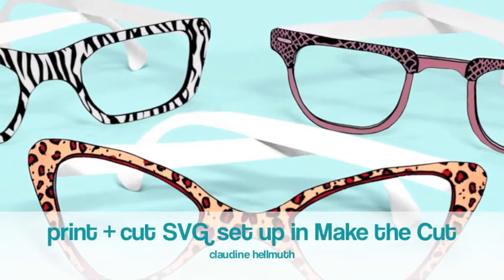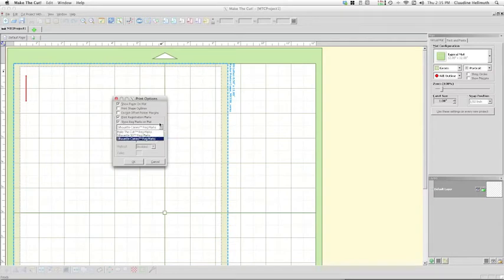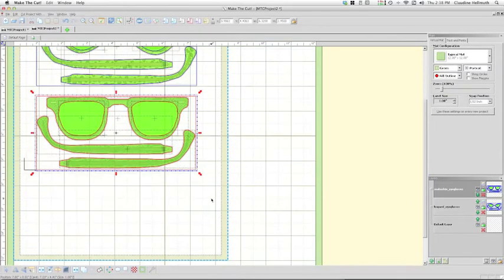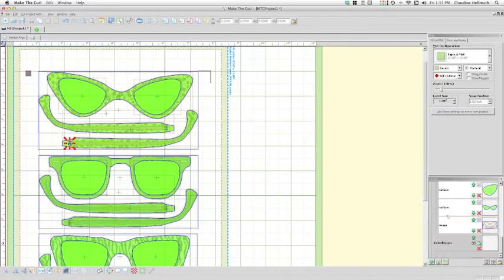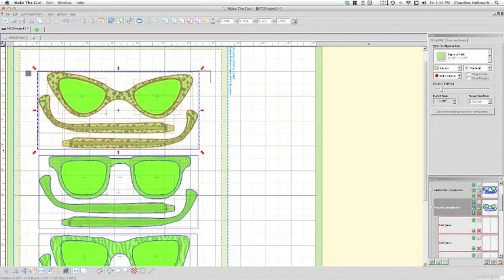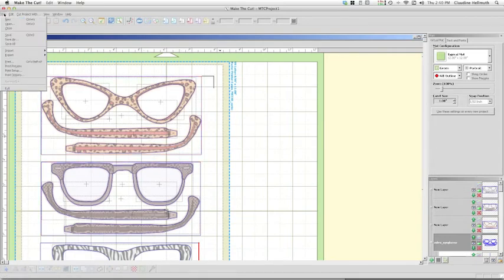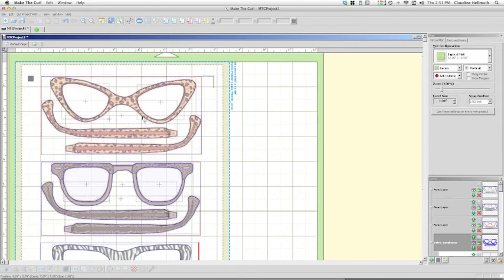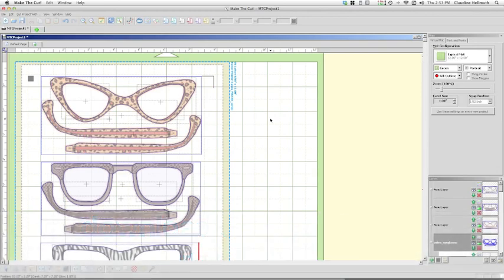SVG file set up to print and cut in Make the Cut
a tutorial how to set up SVG files properly to print and cut in Make the Cut software. download this kit for FREE Click the time stamp below to be taken to that part of the video
0:33 Set Print Options
1:04 Import SVGs
2:17 Correcting color layer
4:35 Print preview
4:45 Cut preview
5:30 Send to printer & cut